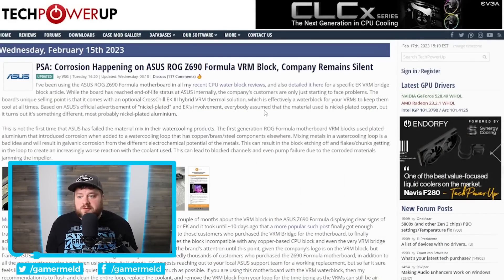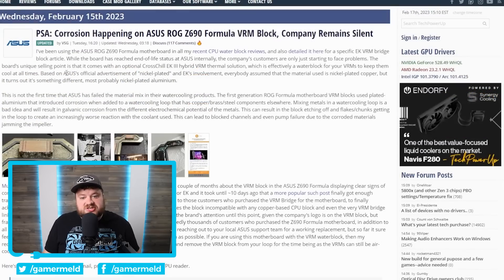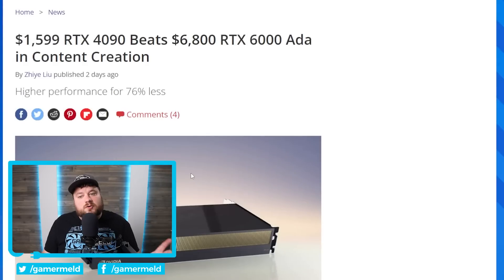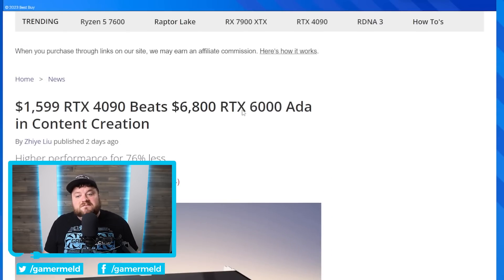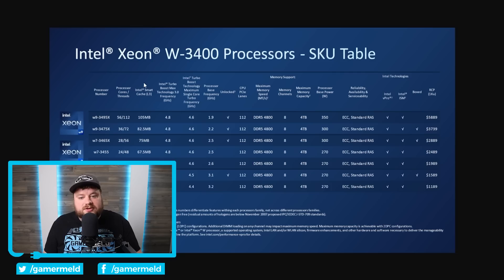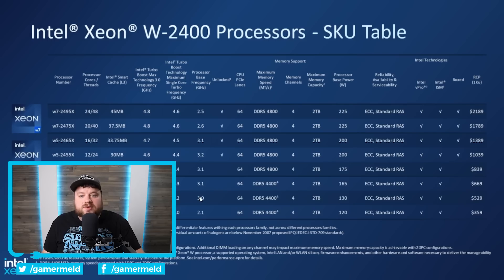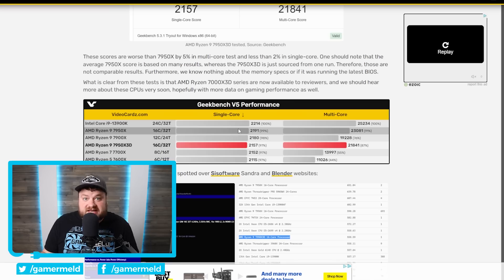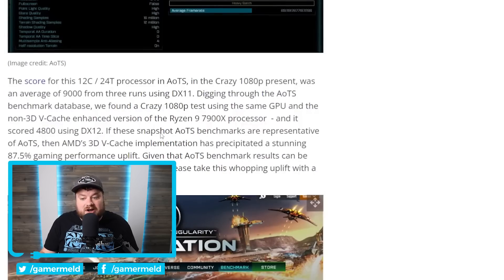First Ryzen 7000X3D GAMING Benchmark!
First Ryzen 7000X3d gaming benchmark, Intel's next gen monster CPUs, Nvidia's new GPU loses to this and a major issue with this motherboard!

TIMESTAMPS
0:00 Intro
0:21 Major Issue With This Motherboard
3:39 Nvidia's New GPU Loses To This
5:41 Intel Announced Next Gen Monster CPUs
9:38 Ryzen 7000X3D Benchmarks